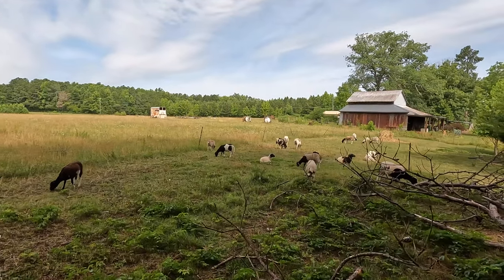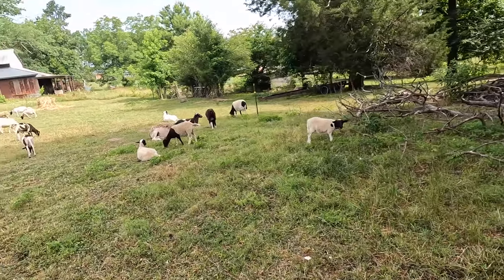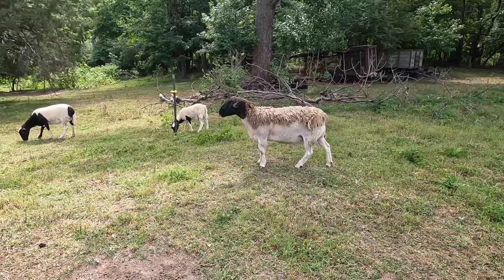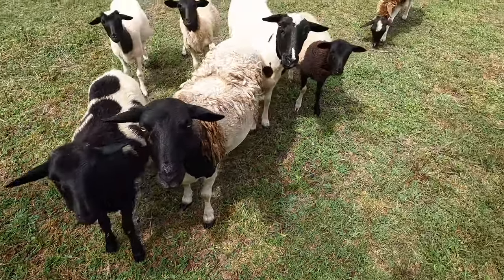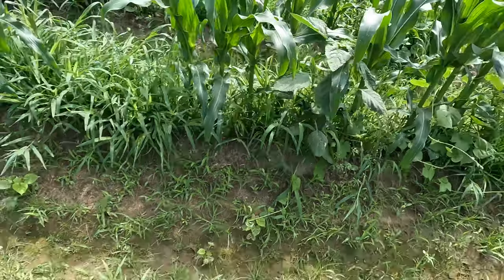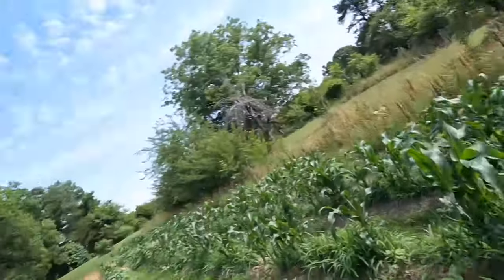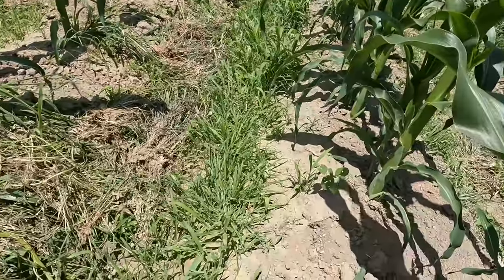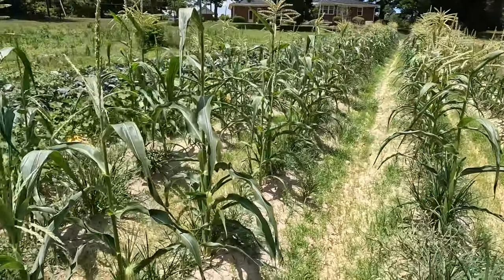Here on the farm, I was NOT expecting this! SHEEP FARMING AND Farm Fencing!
Interested in all things farming? Join us for a FARM TOUR at The Hunt Family Farm, where we share our love of outdoor living, best farming tips, the farm to table or plant to harvest journey and more. As a small family animal and produce farm, we’re excited to give you day in the life, how to, vlog and curated videos about sustainable farming and farm life! Here’s more of what you’ll find: produce farming, sheep farming, cattle farming, poultry farming, beekeeping, farm tours, and fishing!